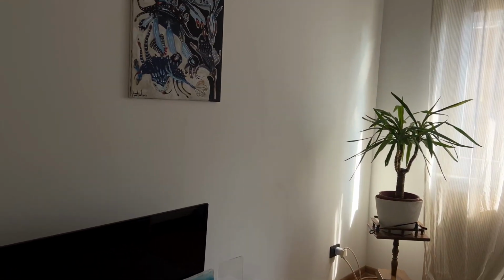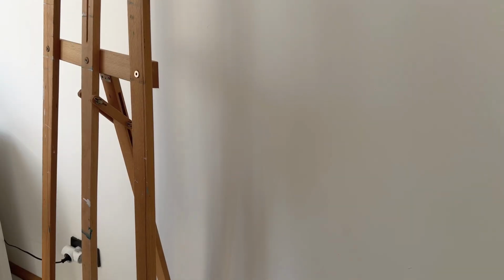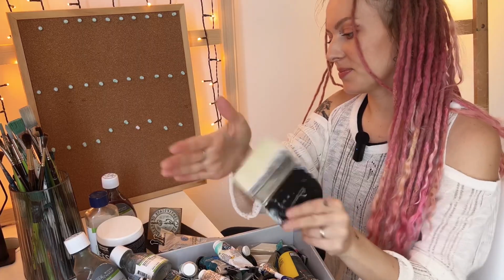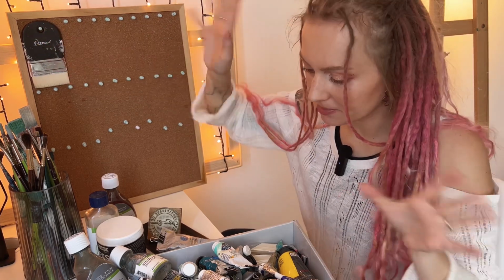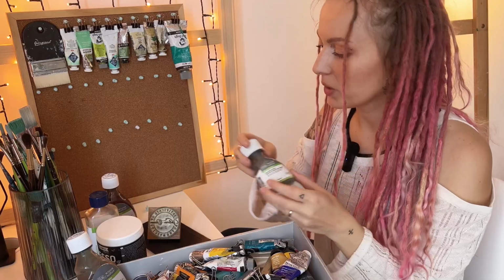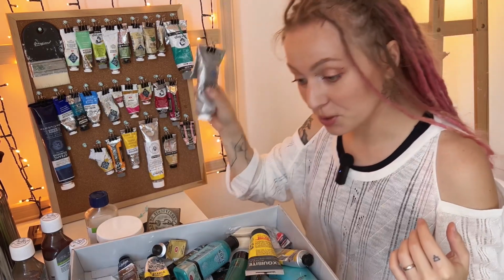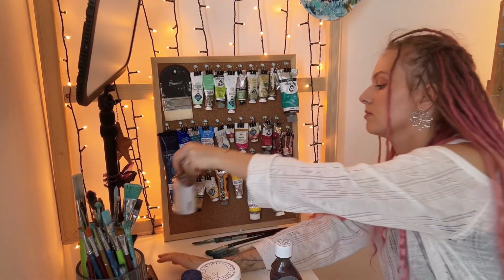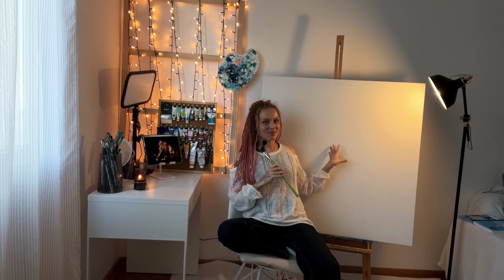My Art Corner Makeover | Turning a part of my room into a creative space. Before & after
Welcome to my mini studio setup! In this video I am transforming a part of my room into a cozy art space using the stuff I have at my apartment now.

Here you will see some transformation process and before&after shots :)